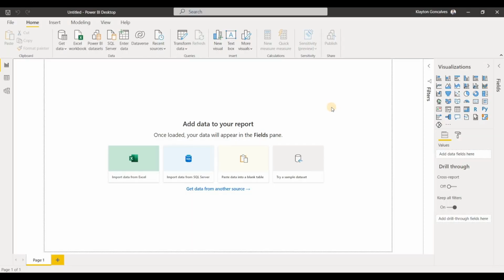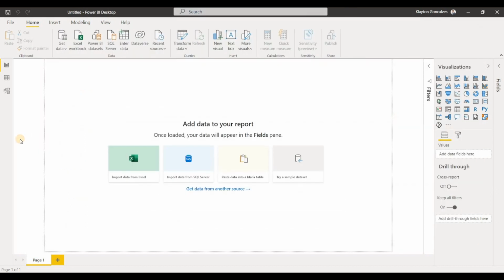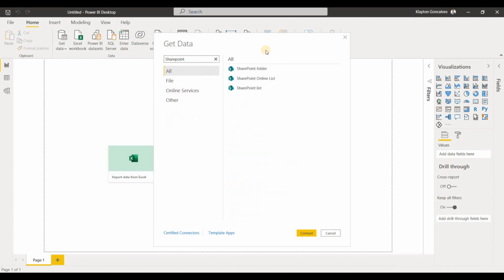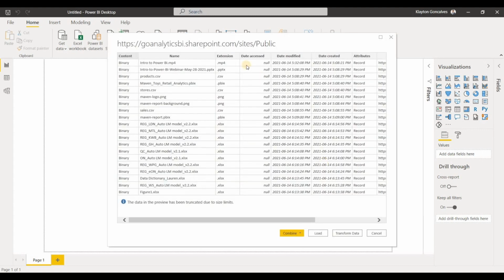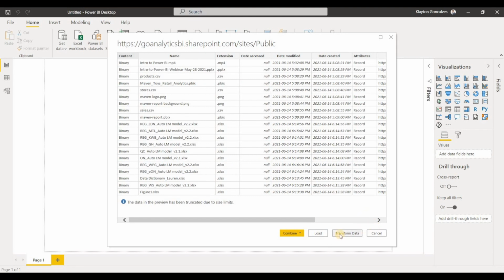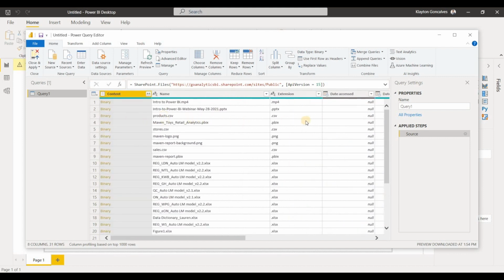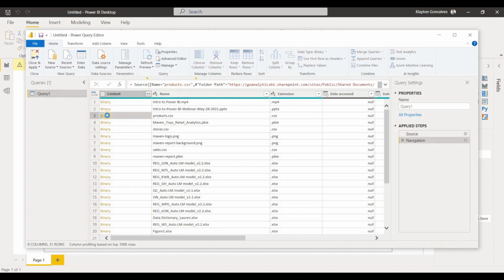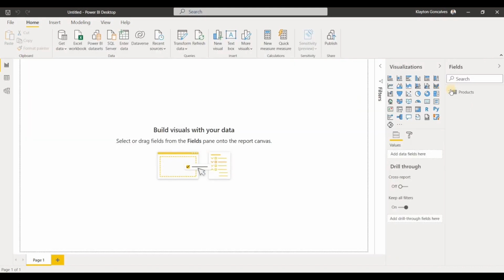How to connect to a data file in a SharePoint folder in Power BI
Go Analytics is a data analysis and visualization consulting firm specializing in Microsoft Power BI. For any Power BI inquiries, please visit our

In this video we show you how to connect to a data file stored in a SharePoint folder. We also discuss the difference between connecting to just one file in SharePoint versus combining several tables with similar data structures.